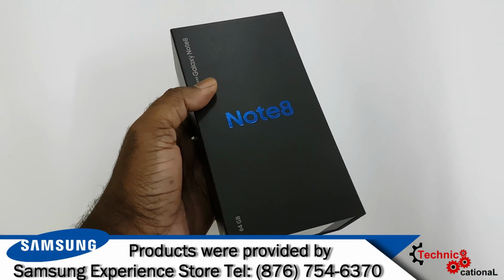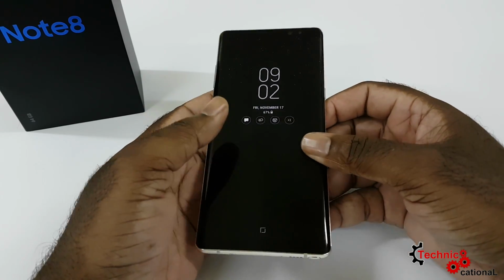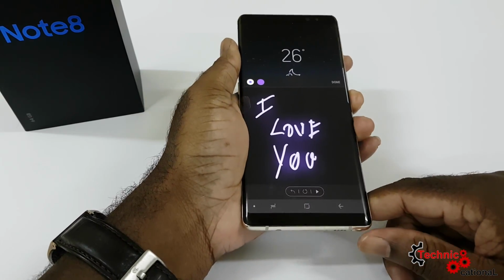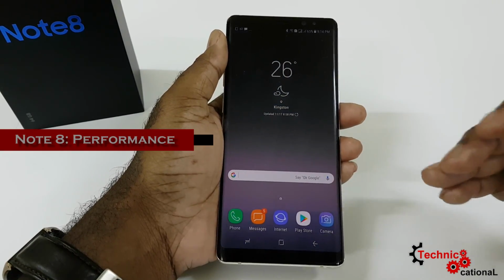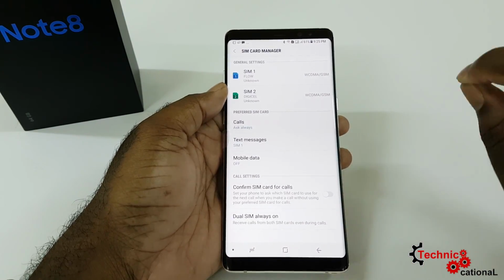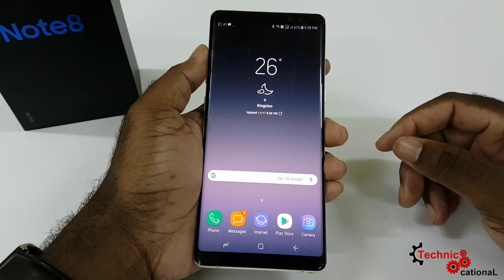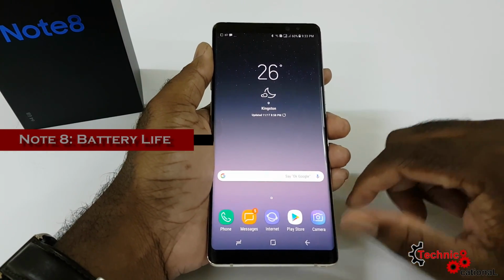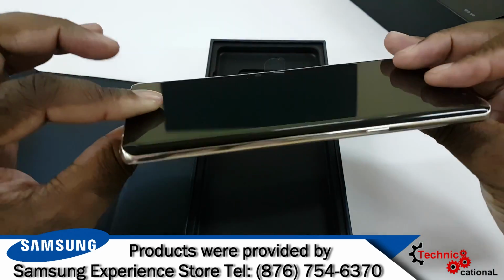Samsung Galaxy Note 8 DUOS Review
Persons usually associate Dual SIM phones with cheap phones... This proves that theory very wrong.  The Samsung Galaxy Note 8 DUOS is the most powerful dual or single SIM phone I have reviewed to date.

Also, I have to give a big shout out to the Samsung Experience Store ( Tel: ) for providing me with the Samsung Galaxy Note 8 DOUS to review on my channel.